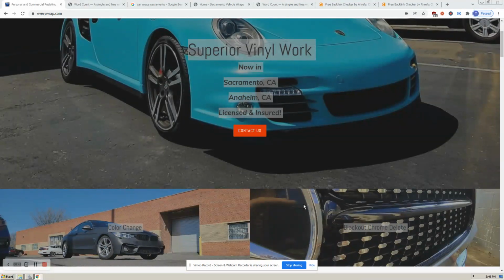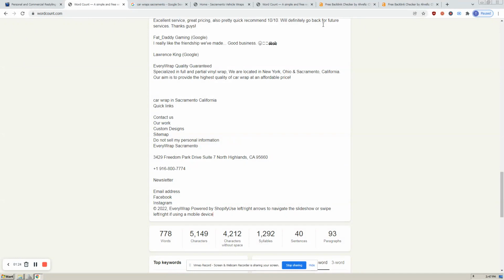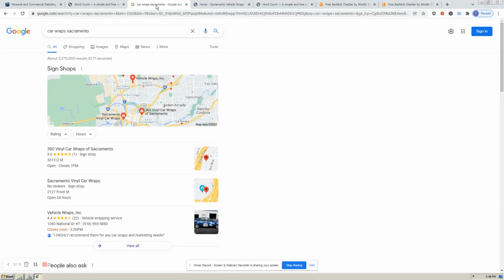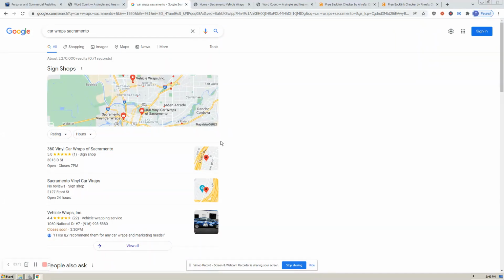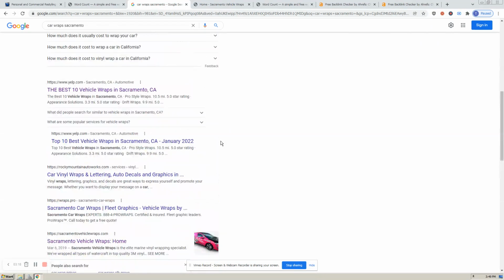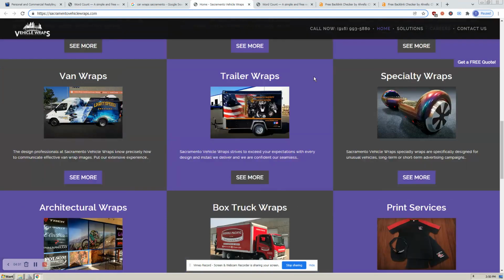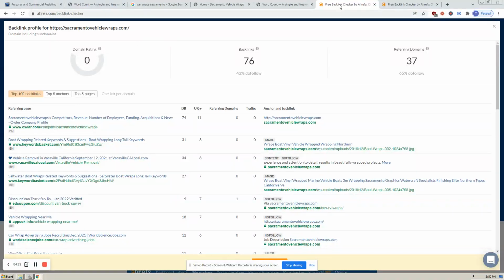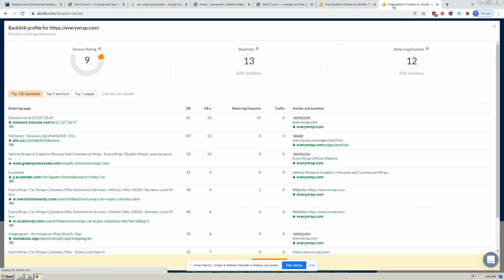everywrap, Car Wraps Sacramento Screencast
Tony shows Everywrap some techniques to enhance their web presence and to demonstrate a morsel of all the benefits available. We would love to roll up our sleeves and get started.